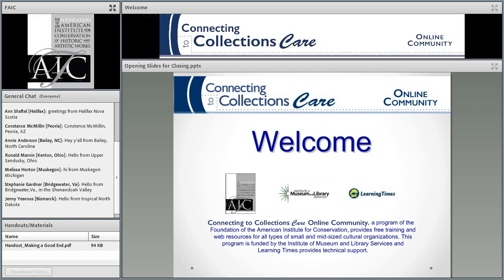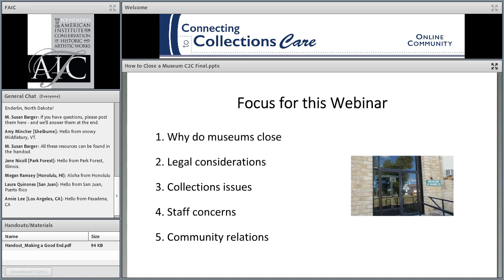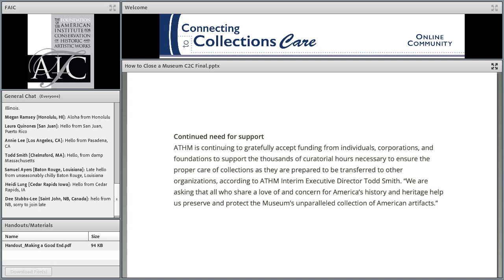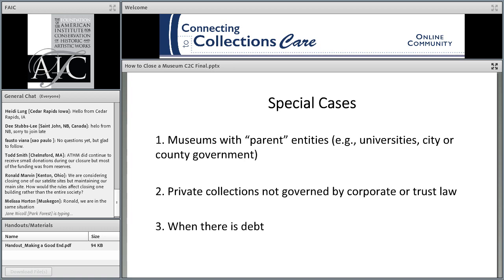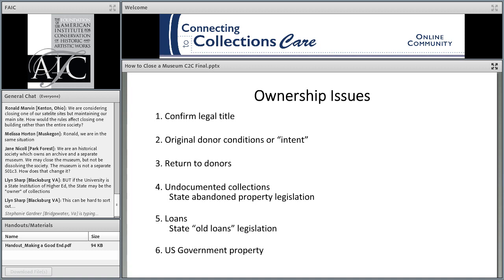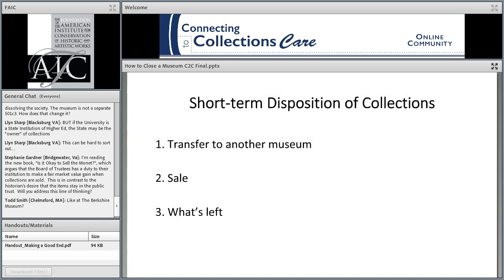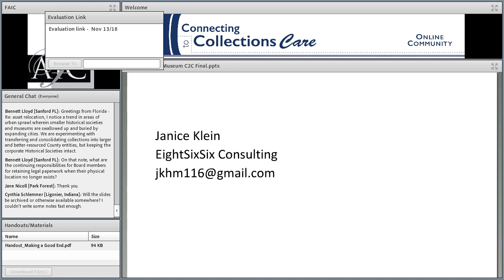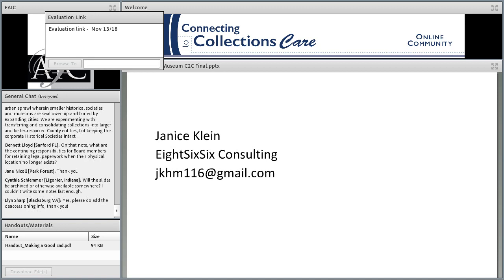Making A Good End: How to Close a Museum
It is commonly understood that a museum is forever, that its collections and stories are held in the public trust in perpetuity. But museums do close. When closing is inevitable how can the process be done properly, meeting both legal and ethical standards? Beginning with a review of what causes a museum to close, this webinar will provide the specific actions needed to bring a “good end”, including legal requirements, collections disposal, maintaining community relations, and recognizing the deep commitments of founders and other stakeholders. Case studies will be used to illustrate specific points and ideas.

Presenter
Janice Klein is a consultant specializing in small museum administration and collections management. Currently, working as the Executive Director of the Museum Association of Arizona, she created a plan for the disposition of the collections of the Phoenix Museum of History when it closed in 2010.

She has over 25 years of museum experience, including ten as Registrar of the Department of Anthropology at The Field Museum, Chicago and eight as the Executive Director of the Mitchell Museum of the American Indian (Evanston IL). She has organized and more than 50 professional workshops and conference sessions on issues ranging from the computerization of collections to public relations for small museums.